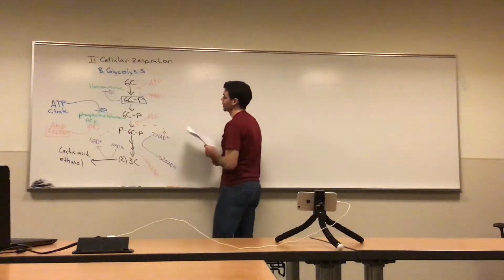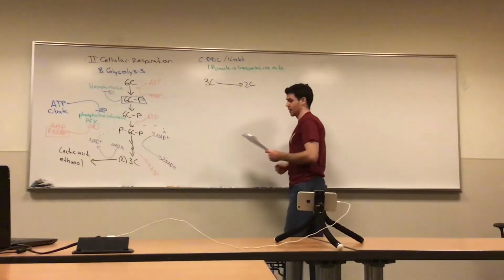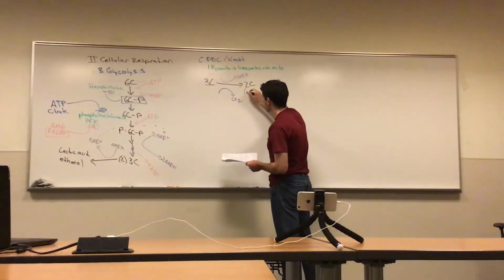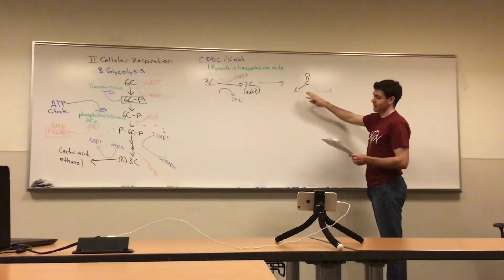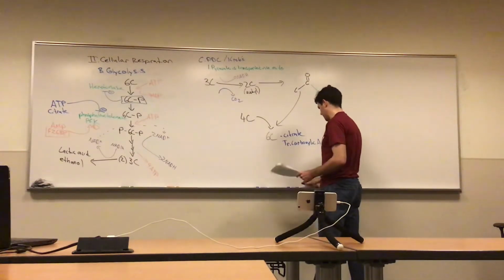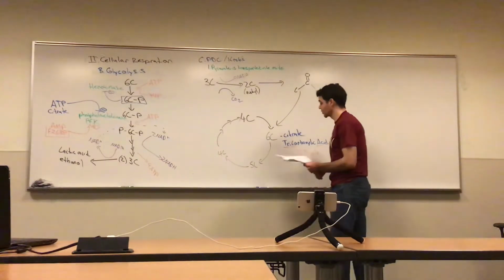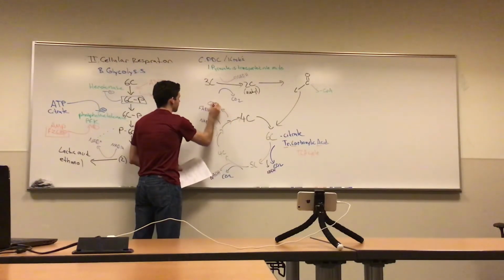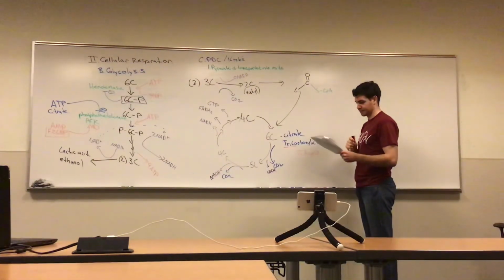MCAT 3: Kreb’s Cycle (TCA Cycle)